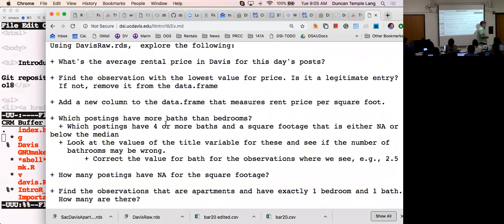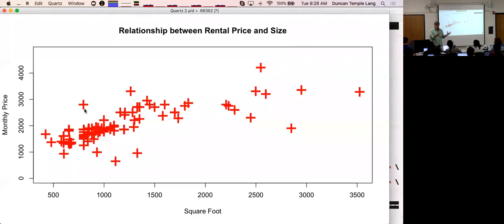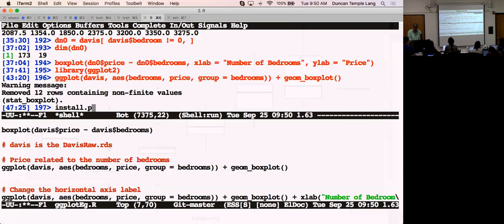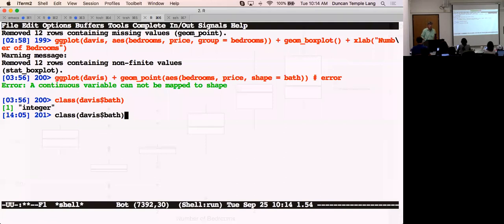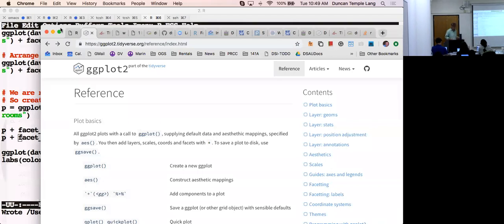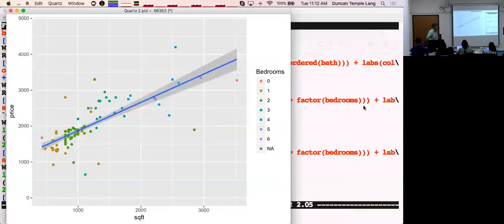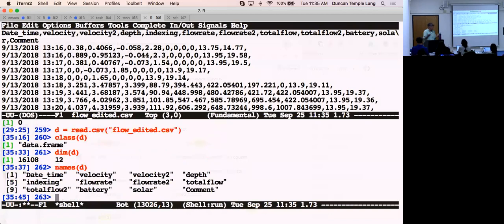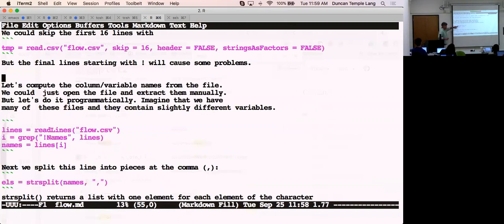Data Science Initiative Introduction to R Bootcamp (part 2)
The UC Davis Data Science Initiative "Introduction to R" 2-day bootcamp. Held September 24 (8:30am - 4pm) and September 25 (8:30am - noon), 2018.
Instructor: DSI Director and Professor of Statistics Duncan Temple Lang.
Description: This 2-day workshop will introduce you to using R to explore, clean, analyze and visualize your data.

Topics covered:
managing your workspace, assigning variables
reading data into R
data types and data frames
subsetting
string manipulation
modeling
plotting

Prerequisites: None! This workshop is designed for those new to programming and R, and may also be a helpful refresher for those who have used R but feel rusty and/or want more practice. You are expected to download and install the latest working version of R on your laptop prior to the workshop. Optional, but you might also like to install RStudio, which can be downloaded free,

Workshop format: The workshop will be a mix of presentation and hands on coding. Bring your laptop with R the latest working version of R.